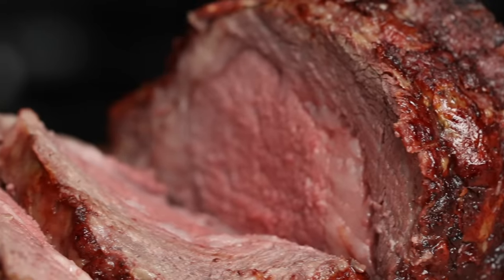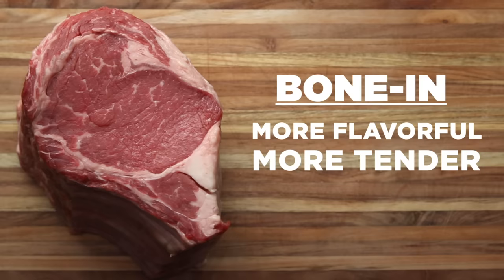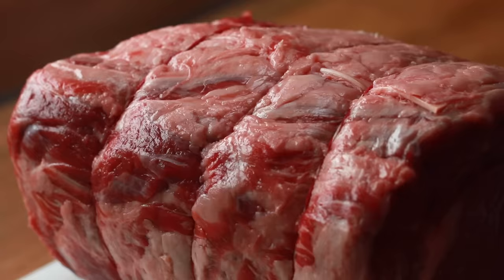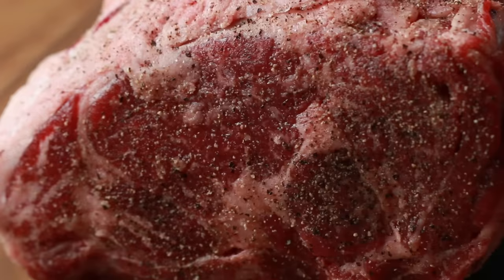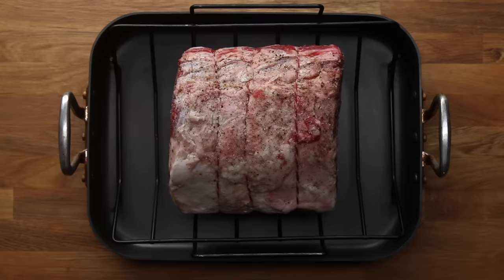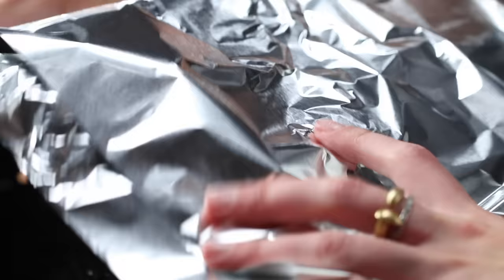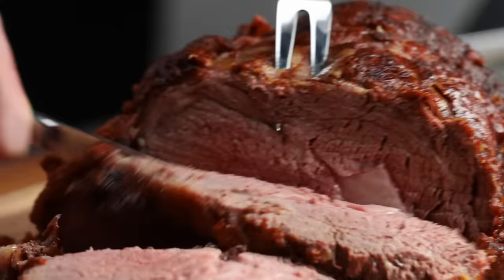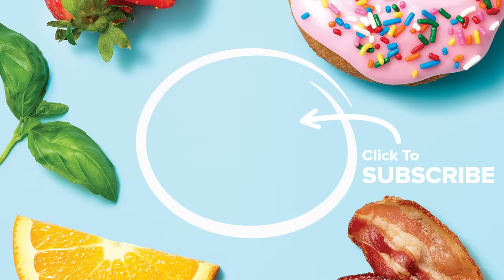How To Make The Ultimate Prime Rib